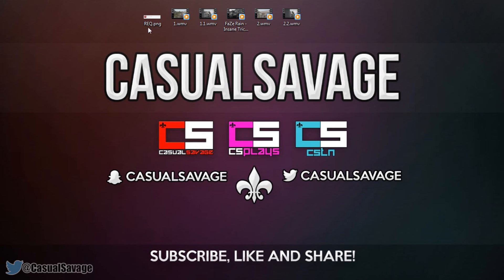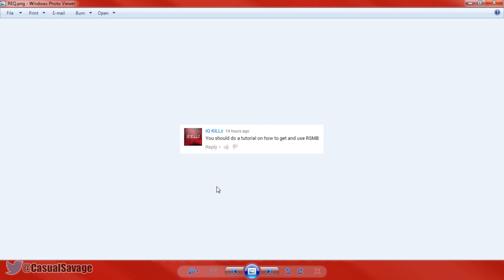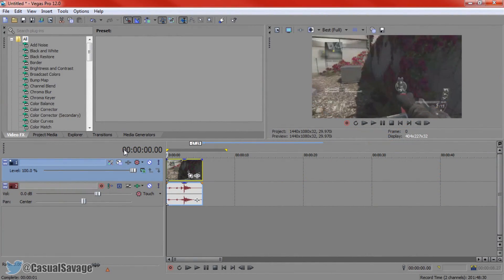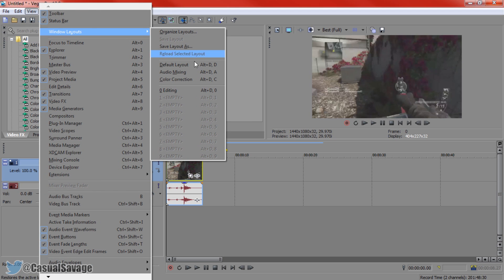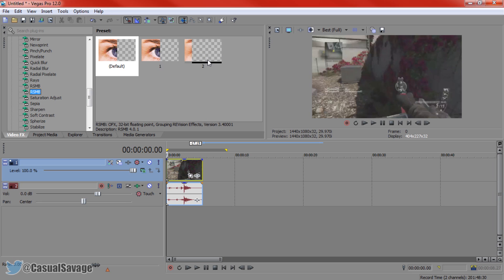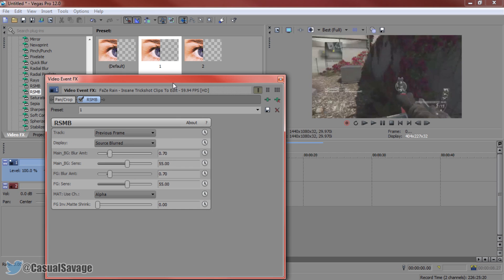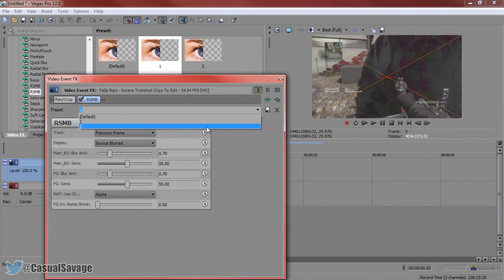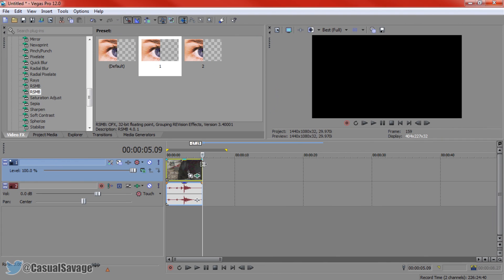How To: Use RSMB in Sony Vegas Pro 12 & 13 [BEST SETTINGS]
How To: Use RSMB in Sony Vegas Pro 12 & 13 [BEST SETTINGS] What's up, in this video I am going to be showing you how to use RSMB and give you the best settings! This is a paid plugin and as you will see in the video, I am using the demo. If you would like to request a tutorial on Sony Vegas Pro 11, 12,13, Photoshop, After Effects or Cinema 4D, leave it in the comments below or ask me on Twitter.

CasualSavage